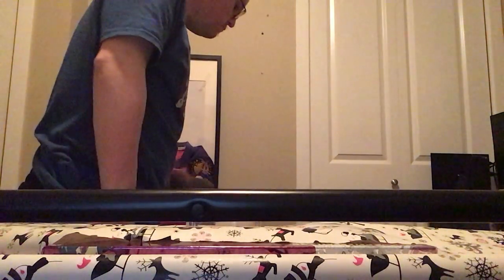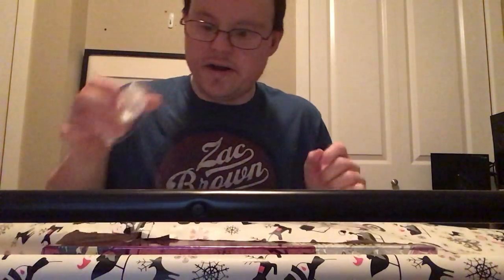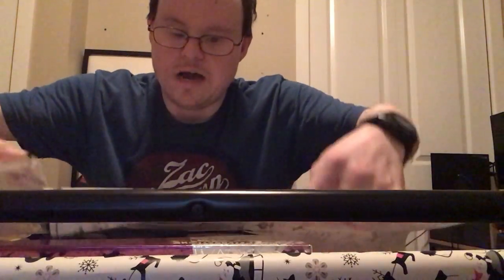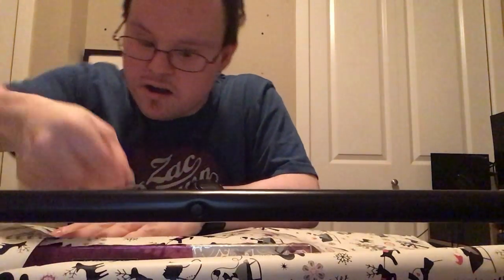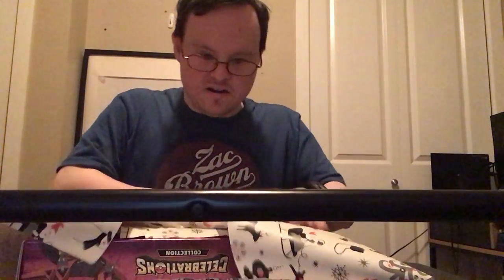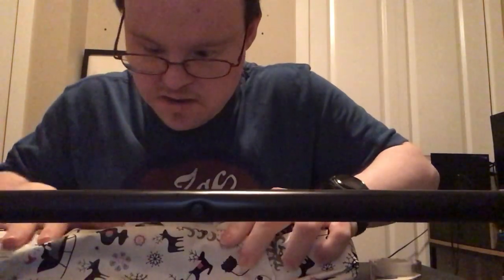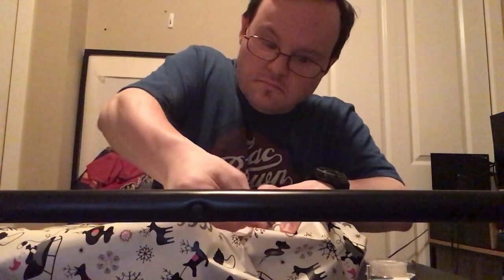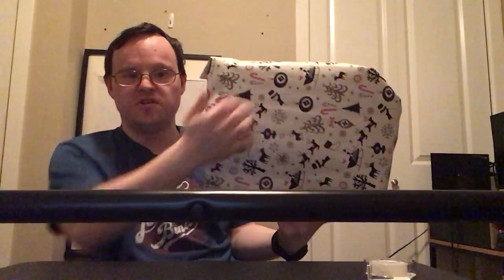How to wrap a Christmas present on Christmas Eve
Enjoy everyone across Canada and America and Europe and Asia and Africa and Australia and New Zealand and Vancouver island. Live long and prosper 🖖 Also merry Christmas